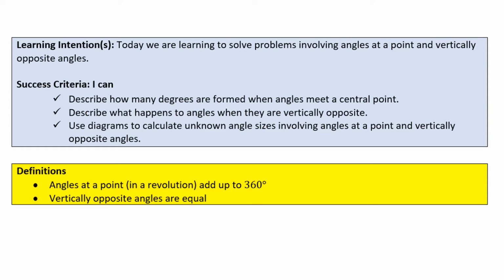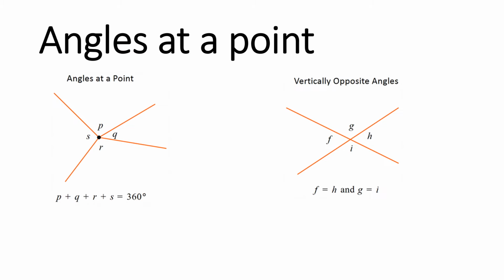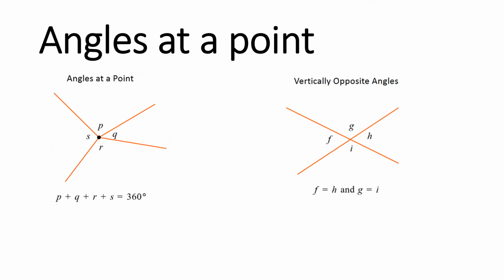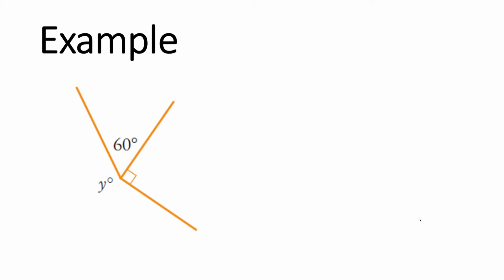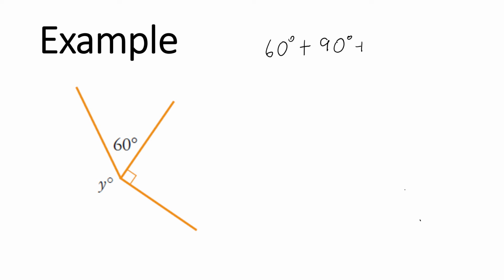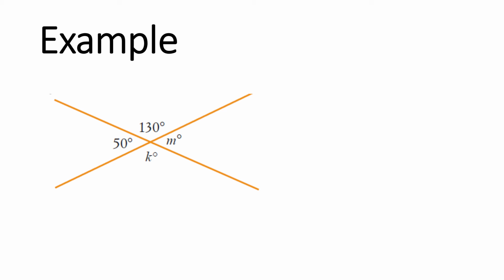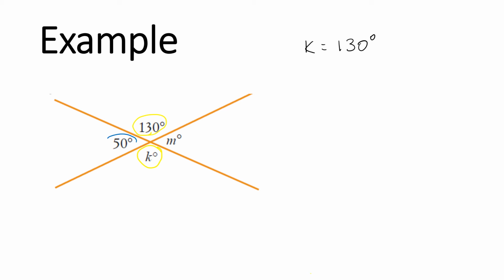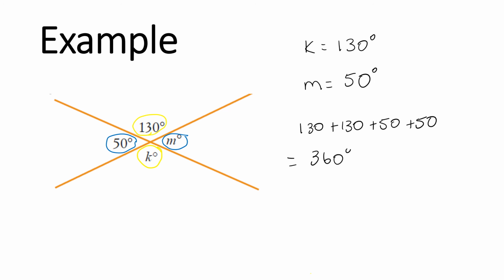Stage 4: Angles at a point